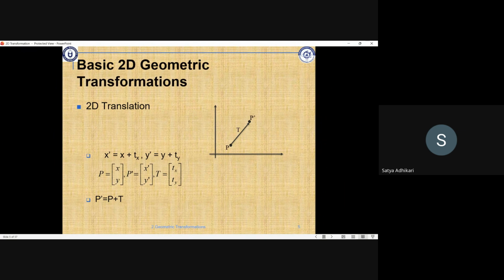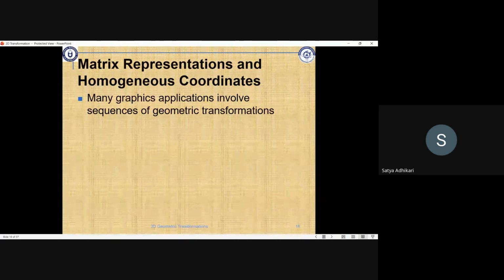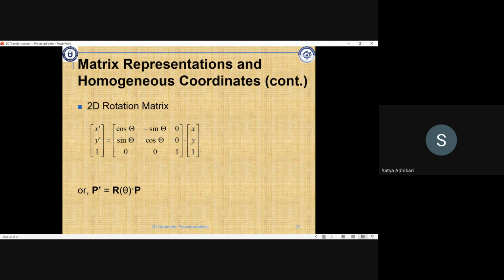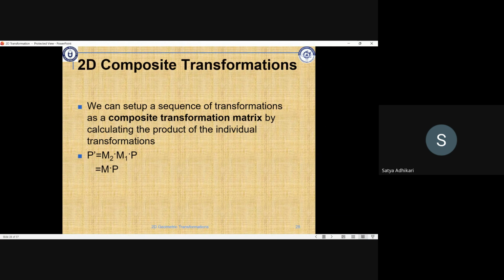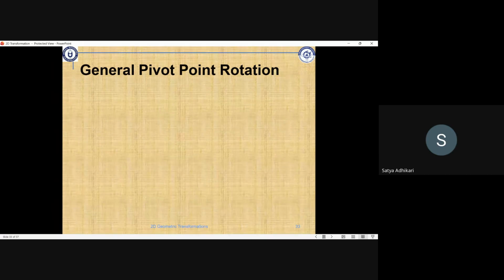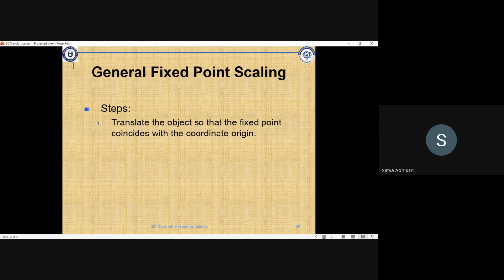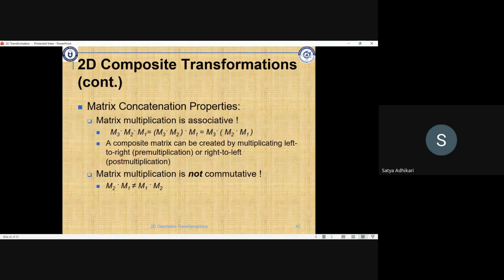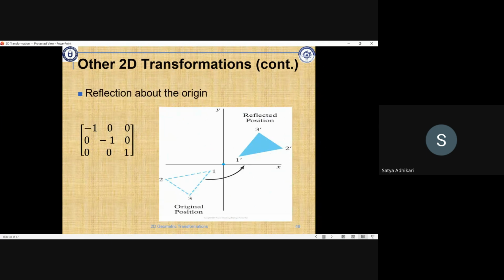MCA NEW 4th Sem July Dec 2025 MCS 230 Block 3 Unit 9 10